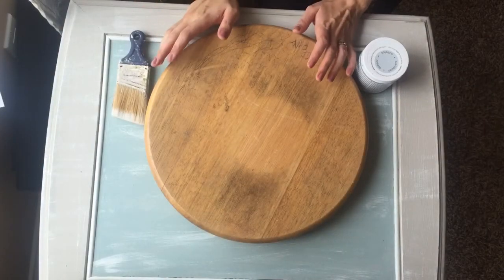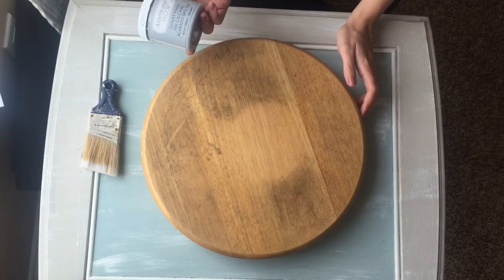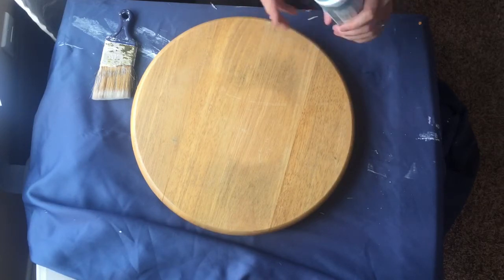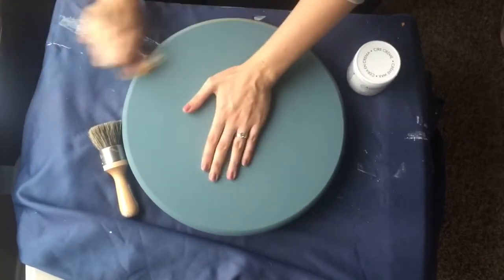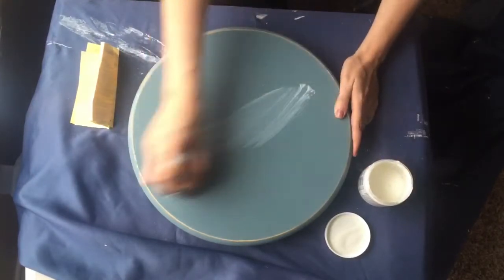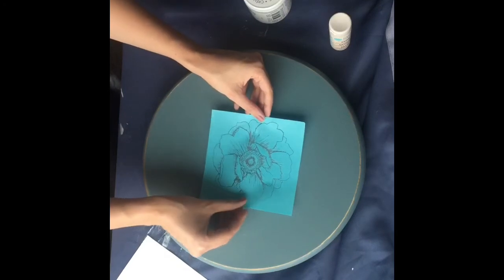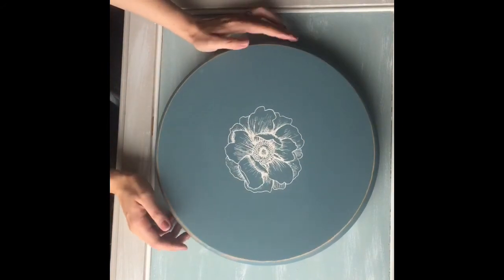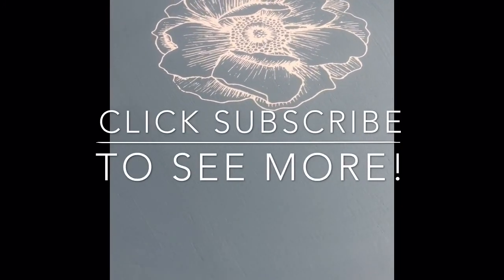Chalk Painted Lazy Susan Tutorial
A quick little tutorial on how to use Chalk paint on wood!

Tools/Supplies

- Chalk paint: Martha Stewart Vintage Decor Paint in River Rock
- Paint brush
- Sand paper
- Creme Wax: Americana
- Silk Screen: Martha Stewart adhesive silk screen (Botanicals set)
- Martha Stewart multi surface craft paint in Porcelain Doll